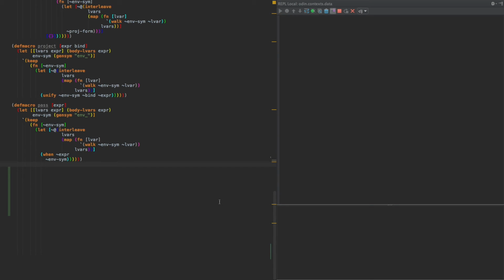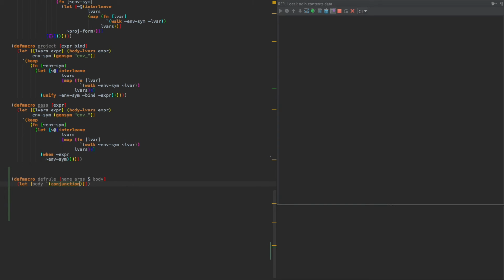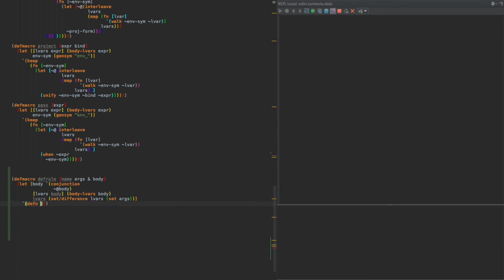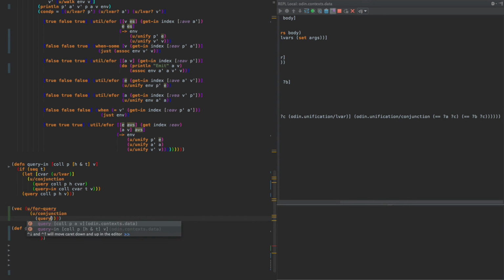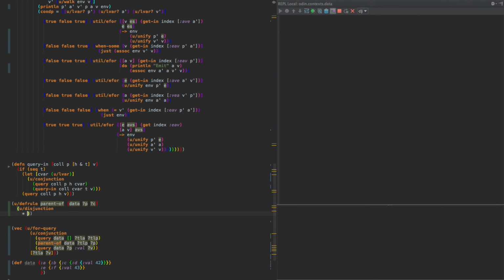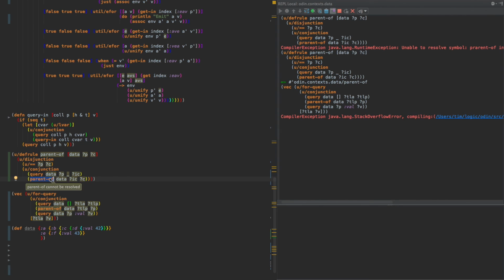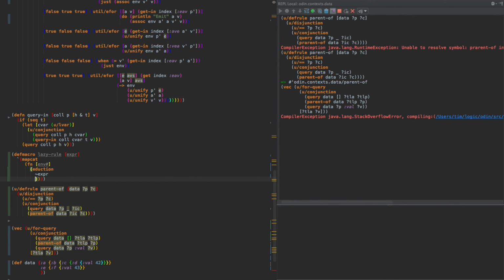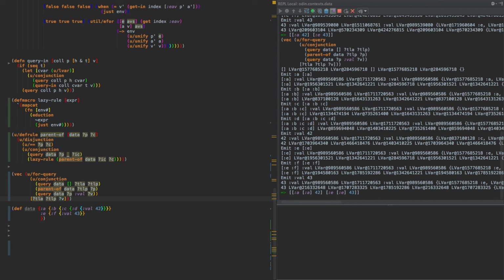Building Odin - Ep 8 - Implementing Defrule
We take a look at recursive rules in Odin and write a helper macro to allow for implicit lvar declarations.